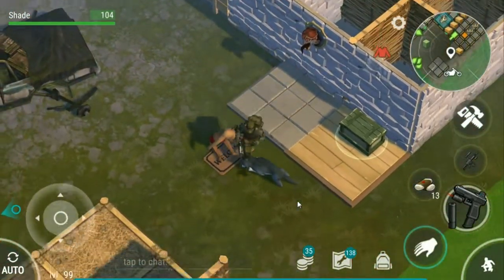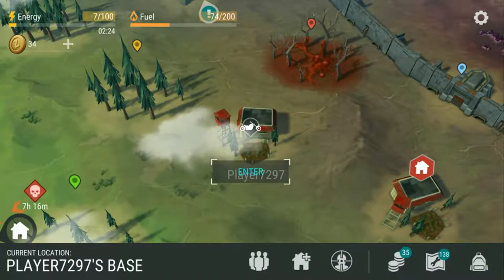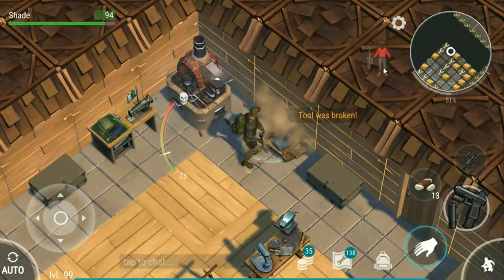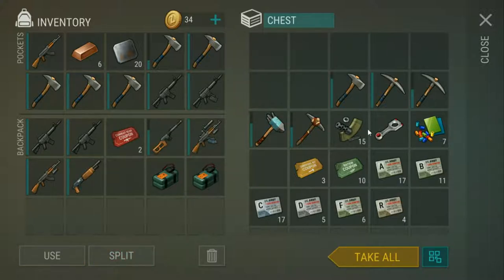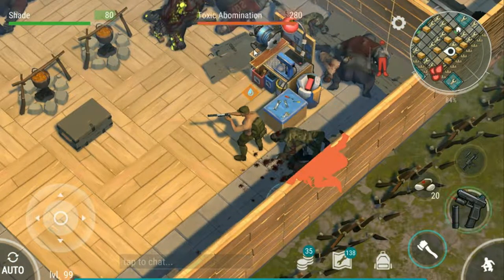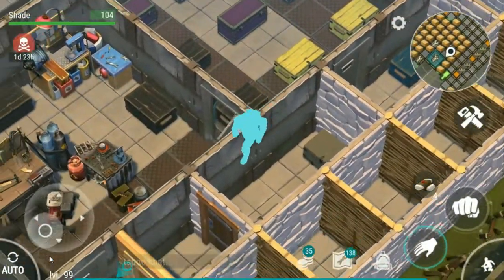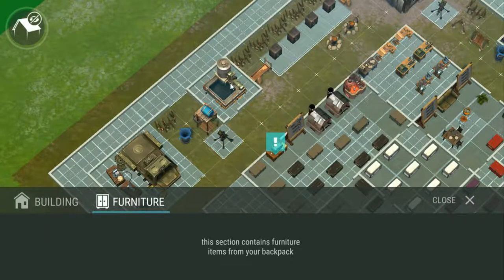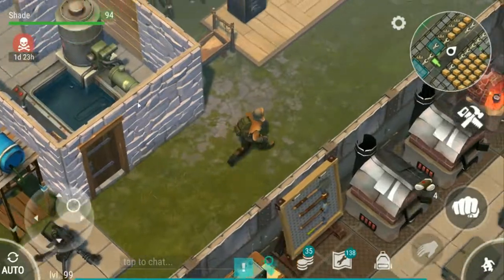22 fun raid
What's up everyone! Today in